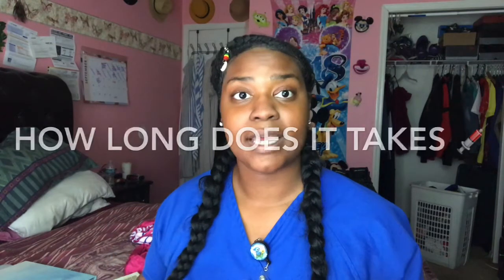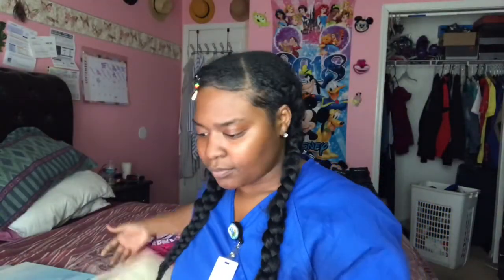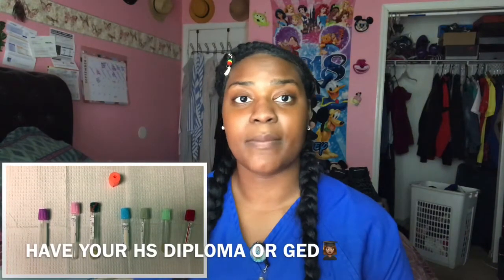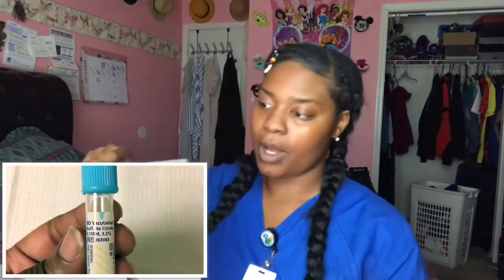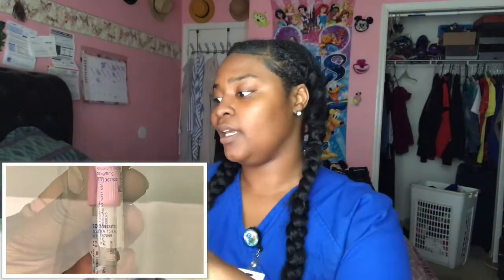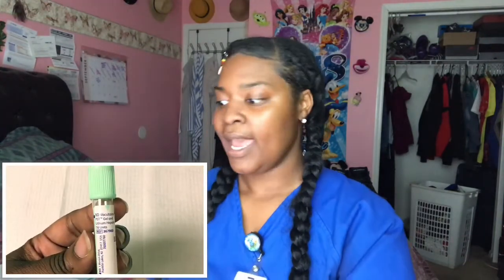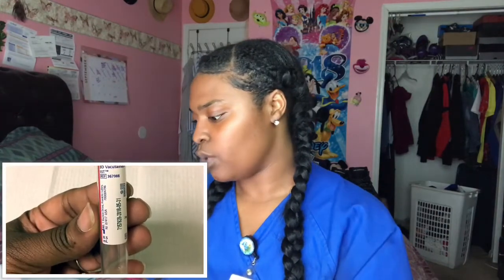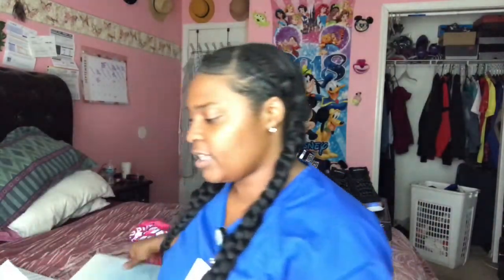How to become a phlebotomist💉101 certified or certificate? Is it worth it ? Will I like this field?